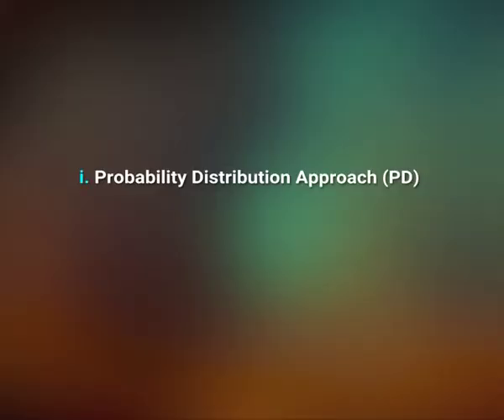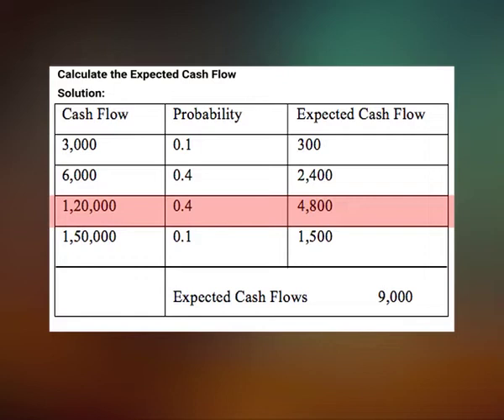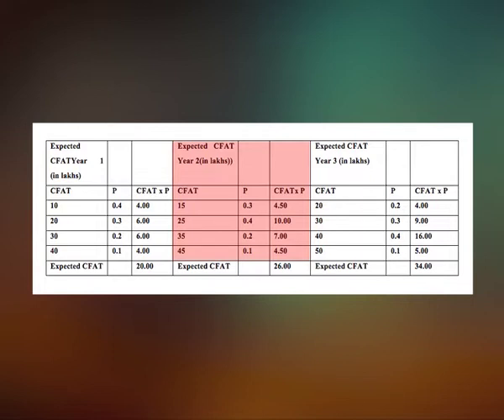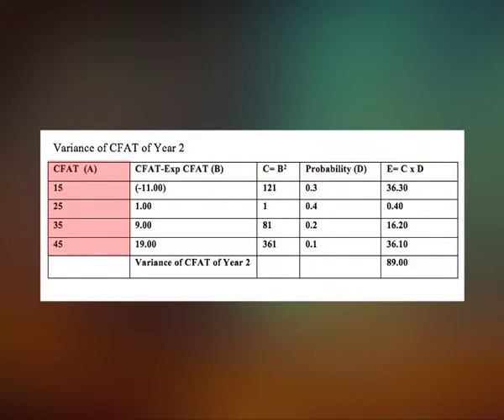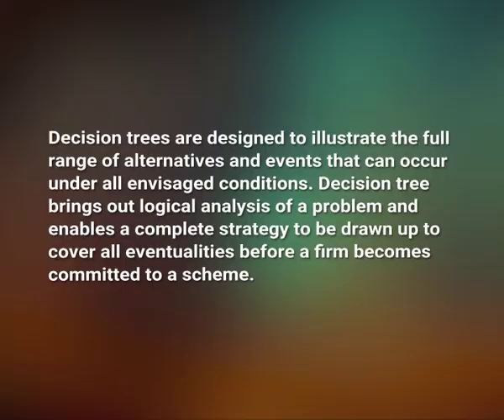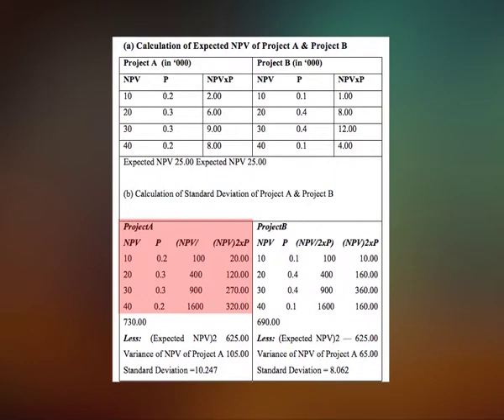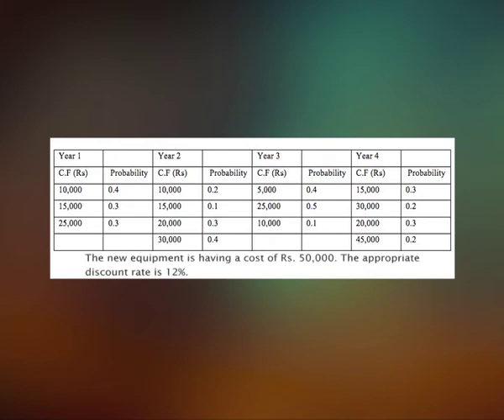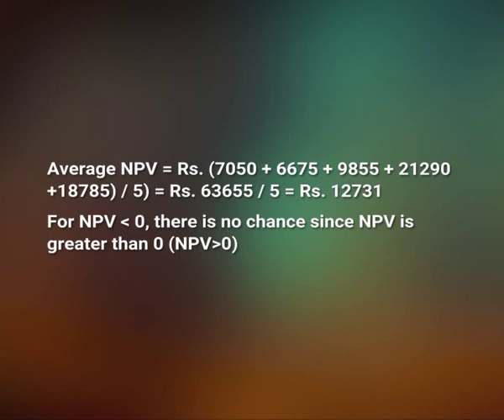Risk Analysis In Capital Budgeting Part-II